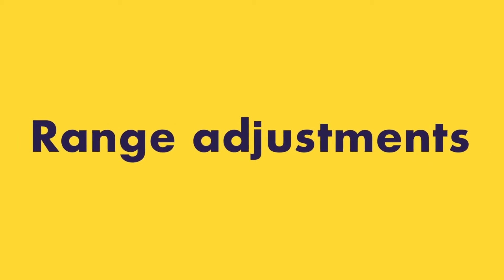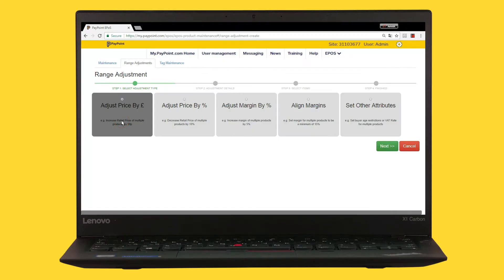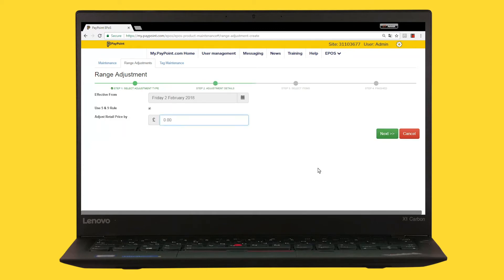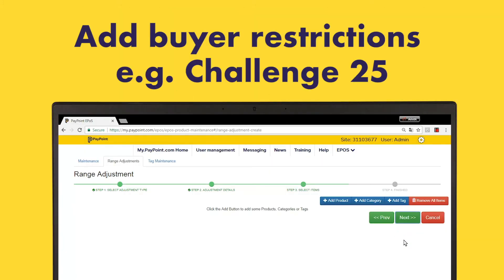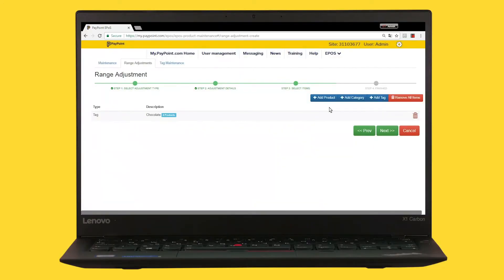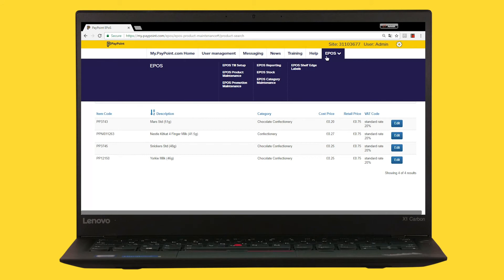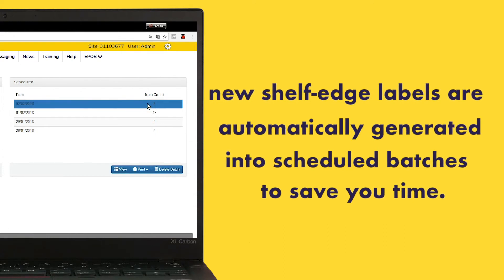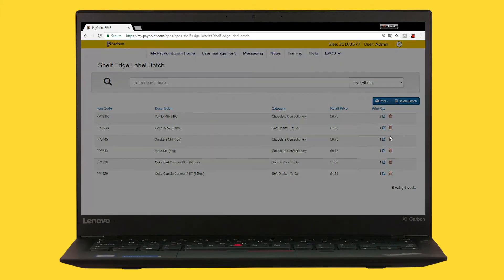PayPoint One - Range adjustments